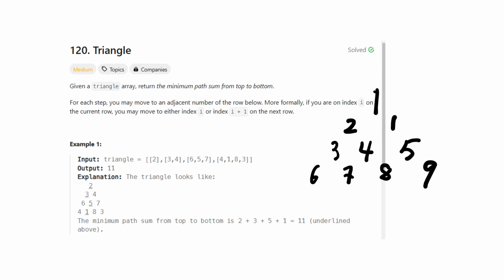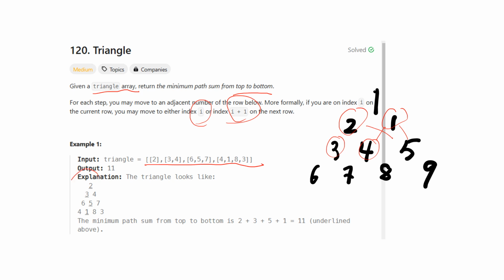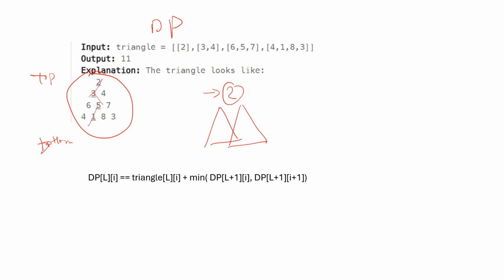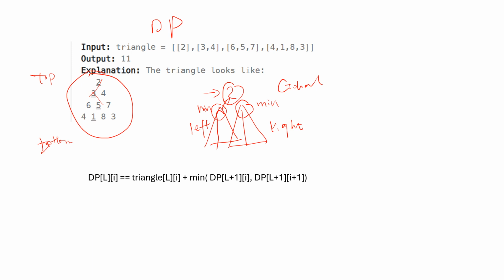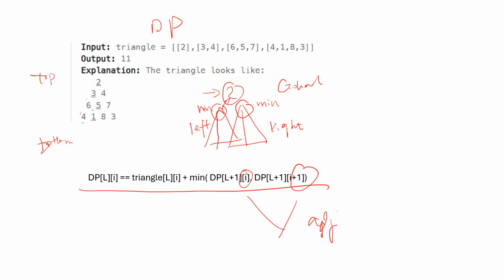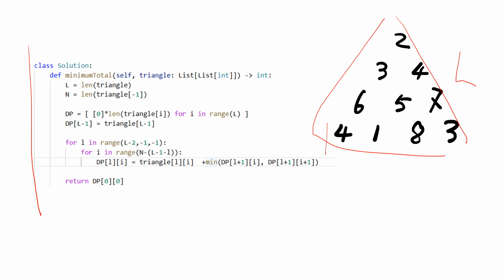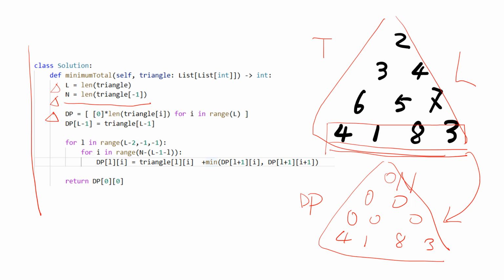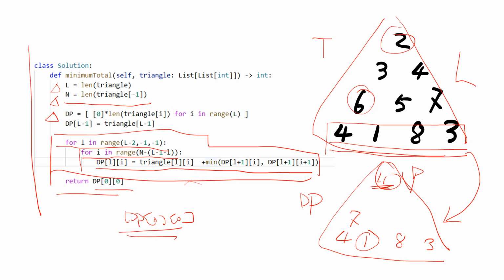leetcode120 - Triangle- dynamic programming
bottom up python DP solution for leetcode 120- Triangle